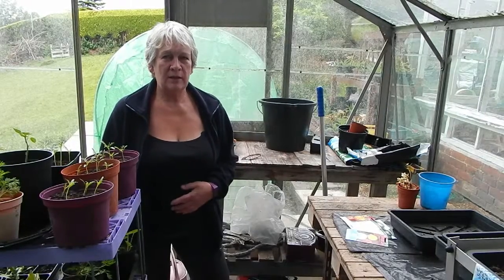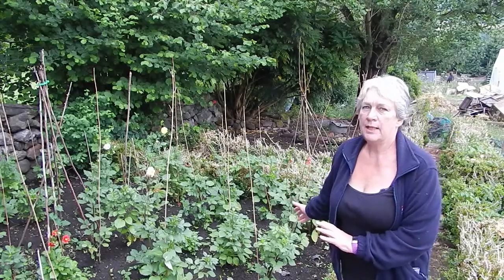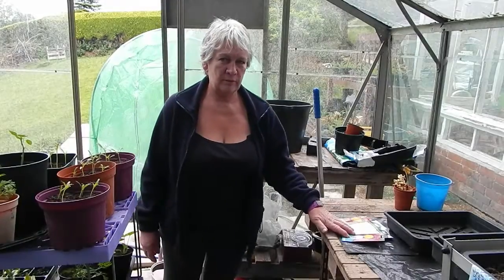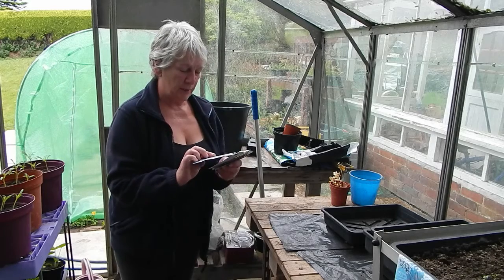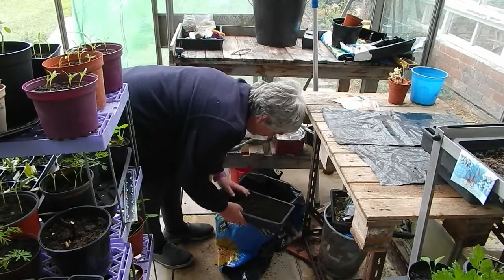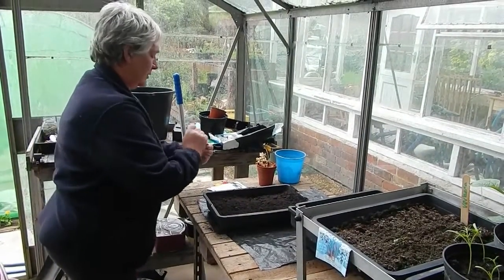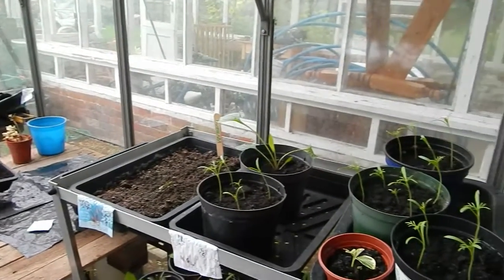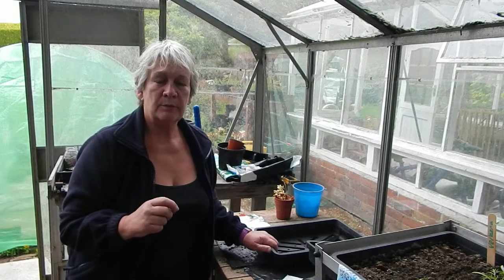Dahlia planting and over winter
Taking a look at my Dahlia patch the storey behind it and planting some new seeds and what I did over the winter period to keep them going.